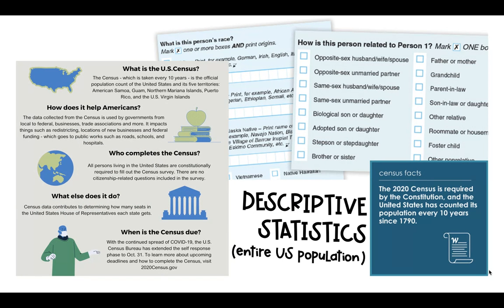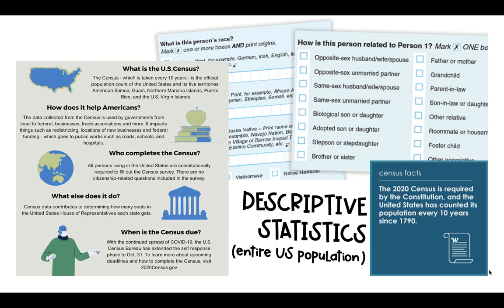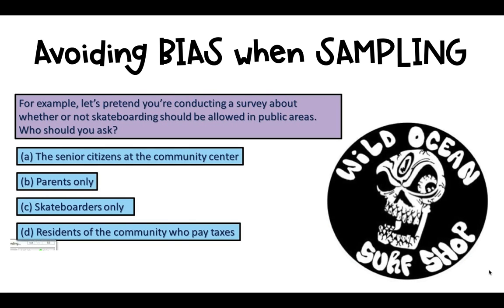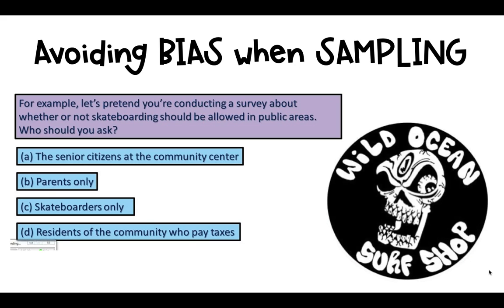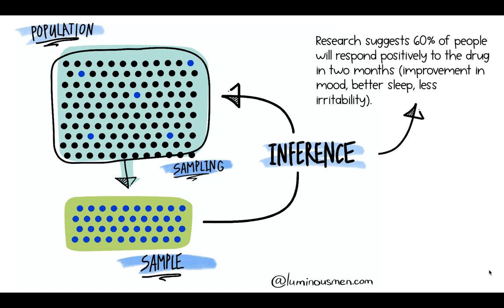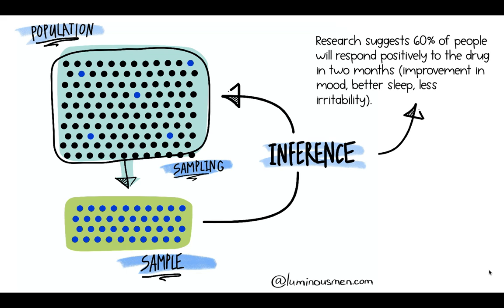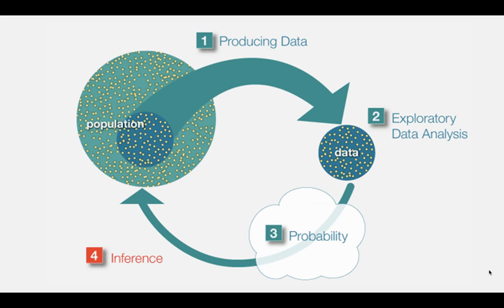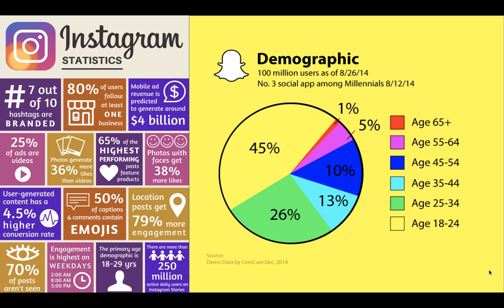Descriptive vs. Inferential - High School Statistics